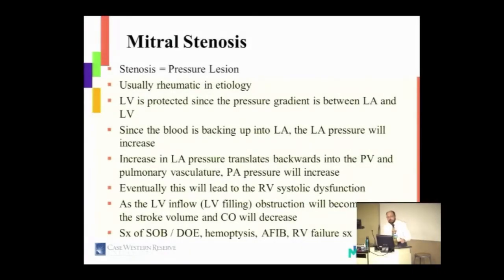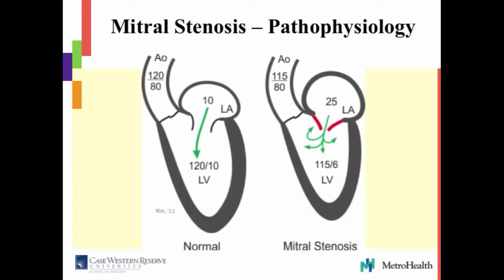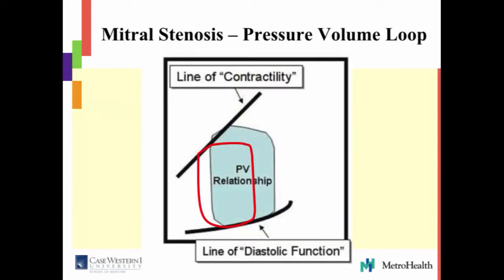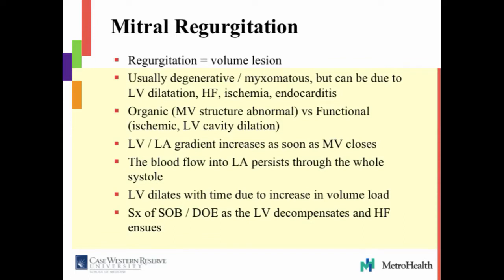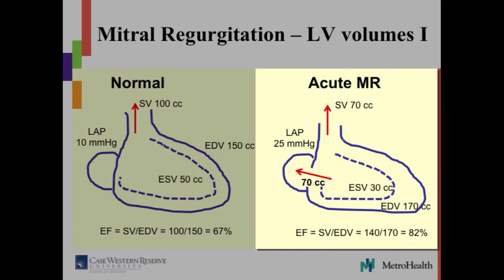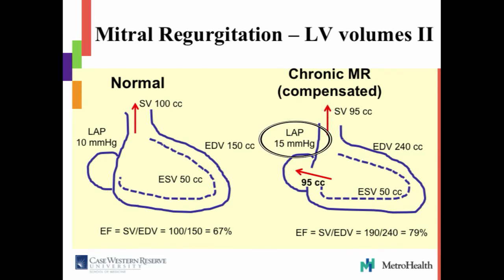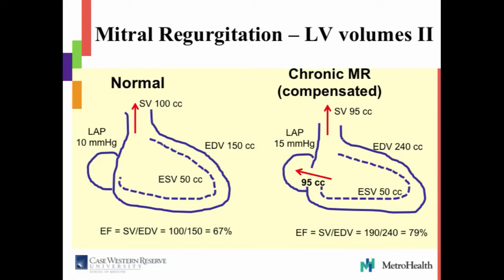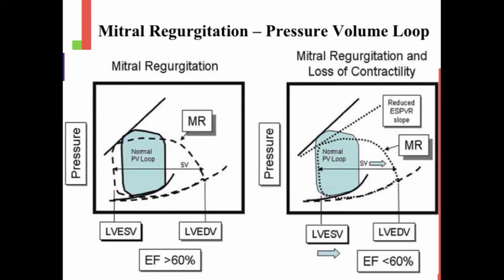Valvular Heart Disease Mitral Stenosis and Regurgitation